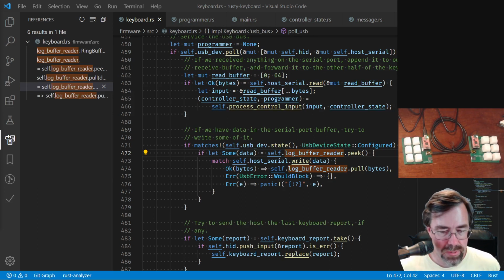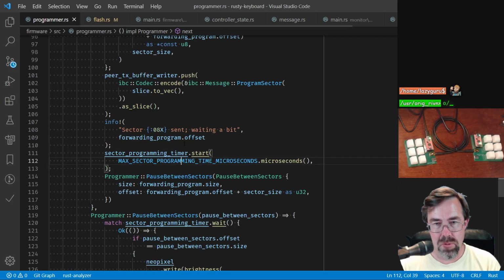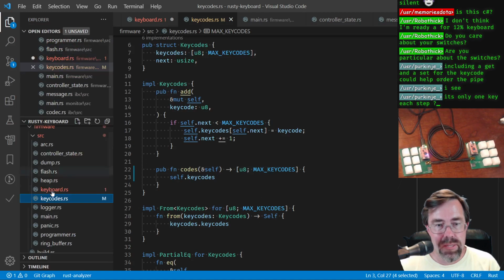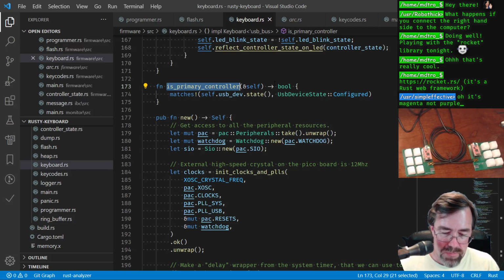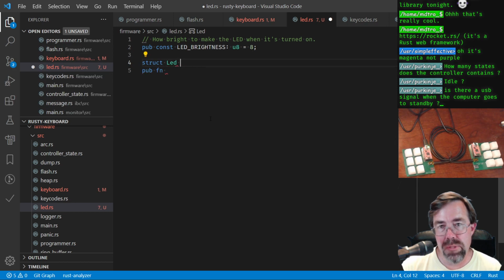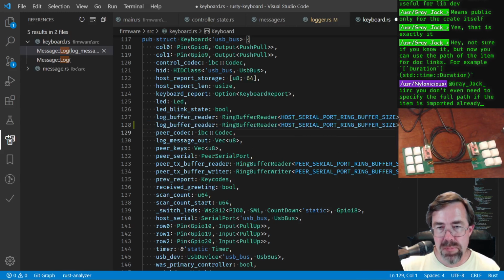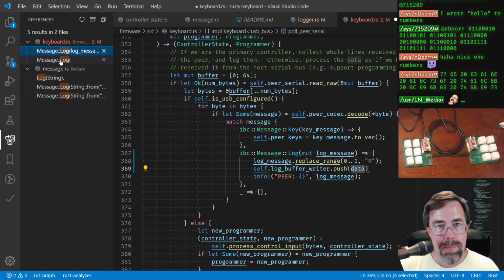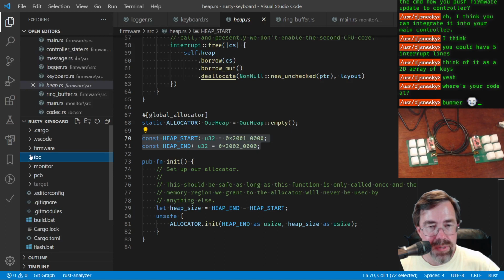Rusty Keyboard (015) - Testing/Debugging Inter-Board Protocol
This is #15 in my series of live streams on Twitch where I worked on making my own keyboard and writing its firmware in Rust.

This stream I got all the bugs worked out for the new inter-board communication protocol for my keyboard firmware.